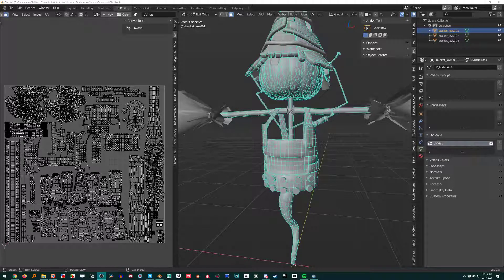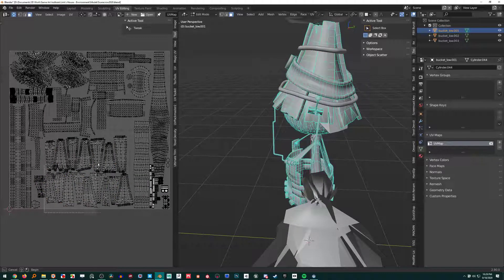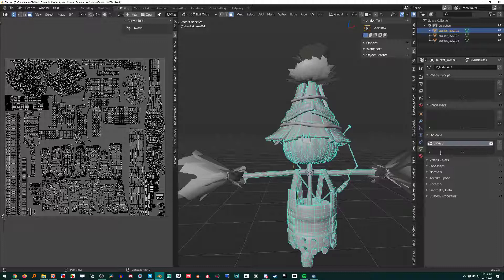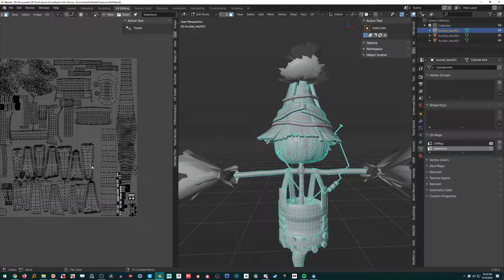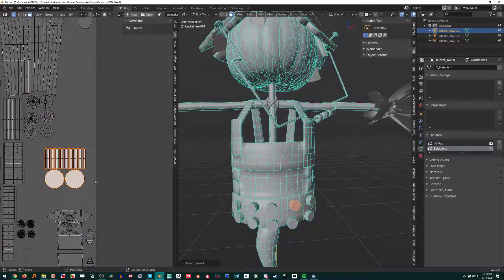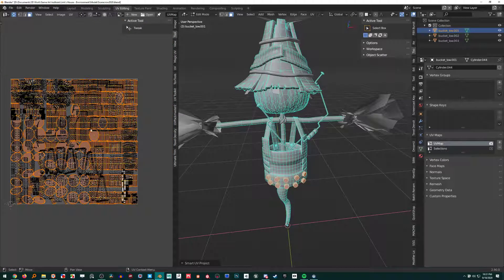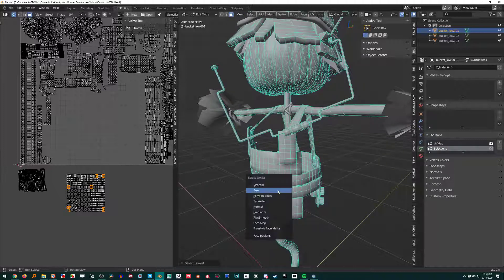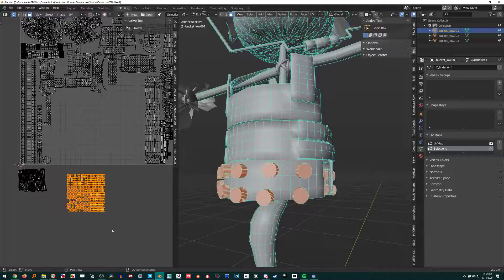UVs as Quick Selection Helpers - Blender Quick Tip #2